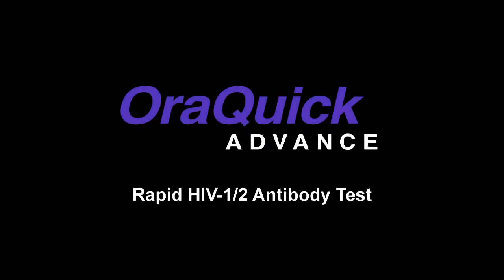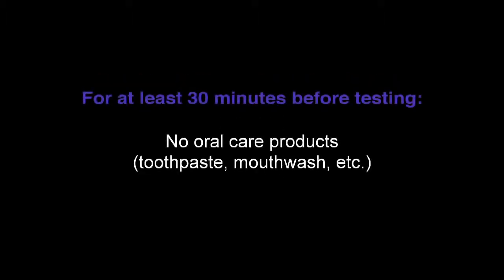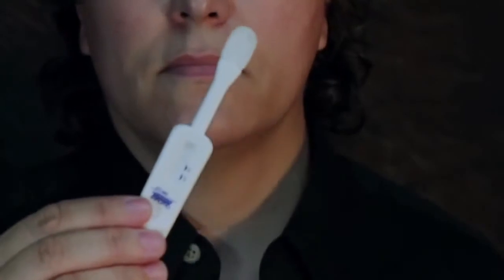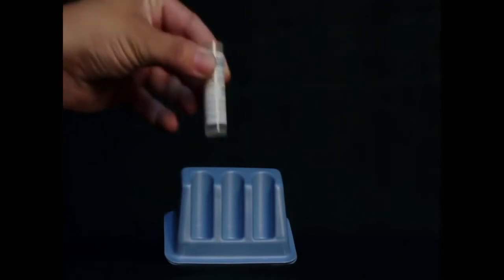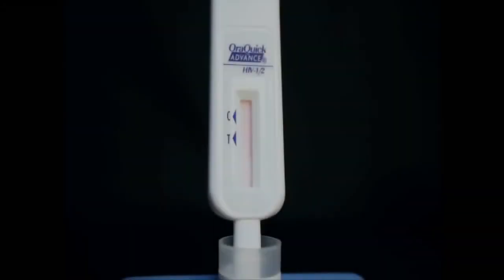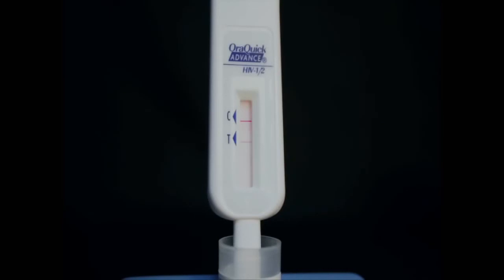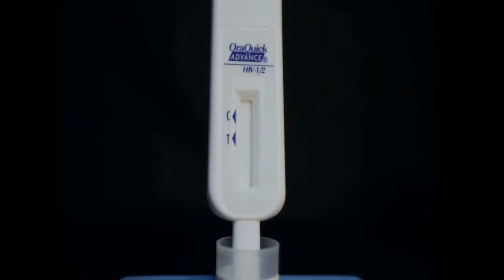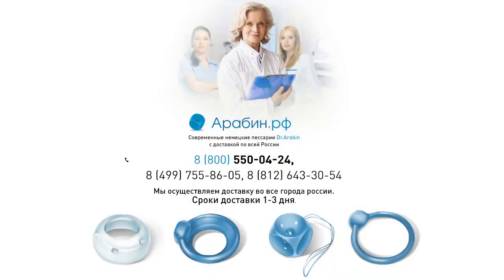Экспресс тест на ВИЧ -1/2 по слюне OraQuick Advance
Будем рады видеть вас на нашем сайте Арабин.рф

Возможна анонимная доставка. Не забудьте предупредить оператора по телефону.

Видео инструкция по применению экспресс теста на ВИЧ в домашних условиях